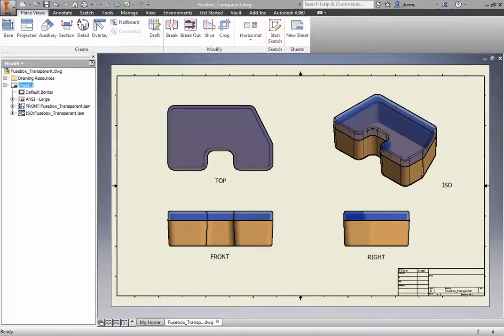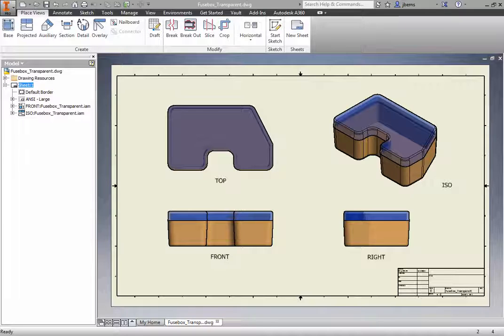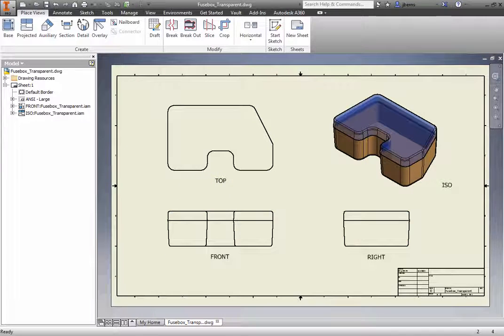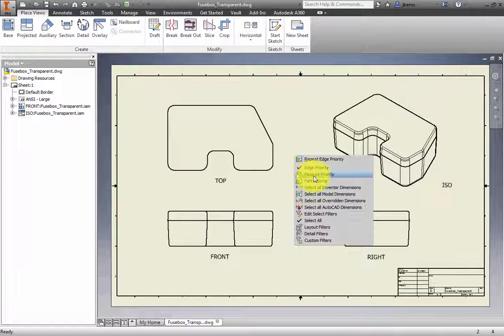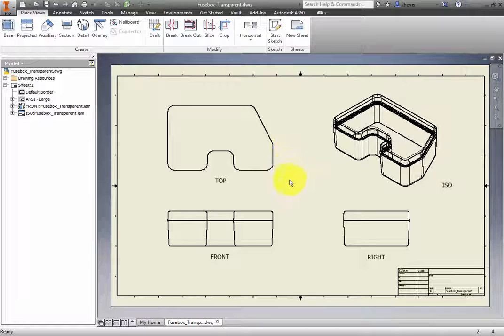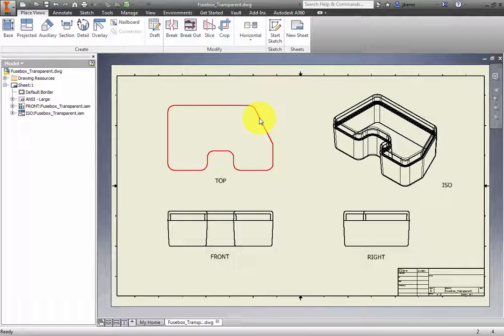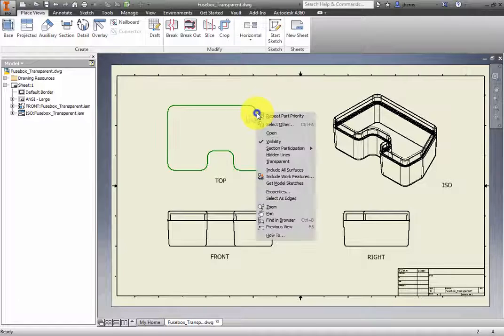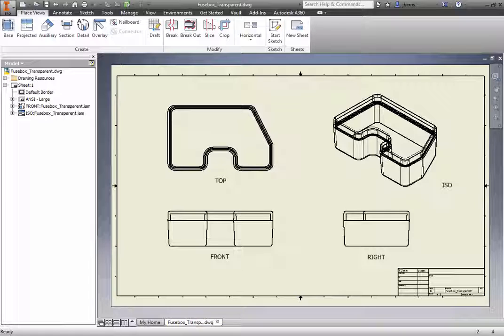Changing Part Transparency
In this lesson, learn how to change the part appearance to transparent in a drawing using Autodesk Inventor 2016.